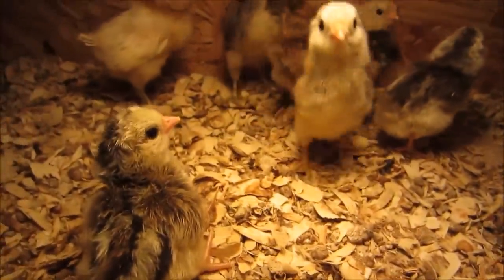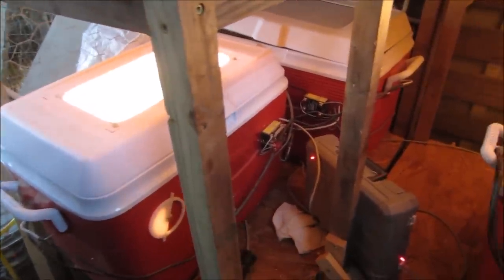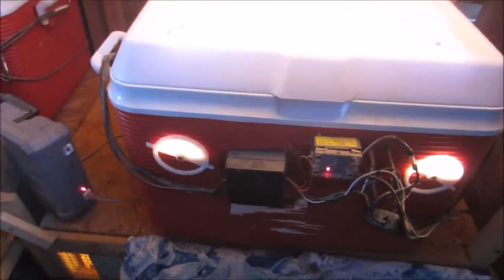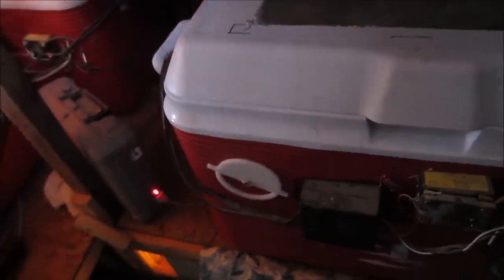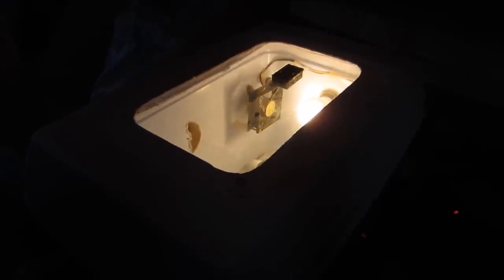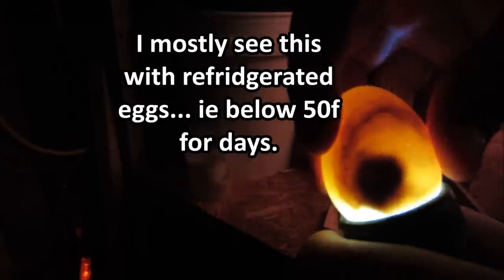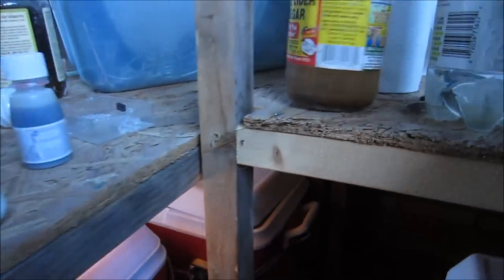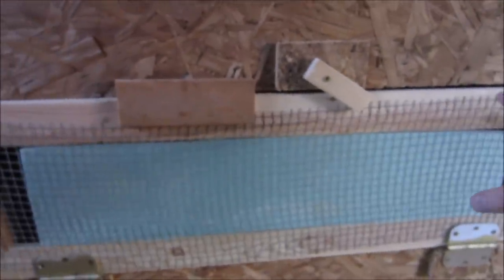Simple trick to increase poultry hatch rate | Incubating in the winter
I'm incubating in the winter and found a useful patent for treating eggs to increase hatchability using hydrogen peroxide in 3-7% concentrations.  I have a link to the patent below.  I'm also showing my winter incubation and hatching setup and talking about how it's working out so far.